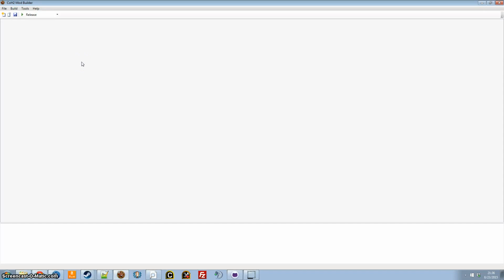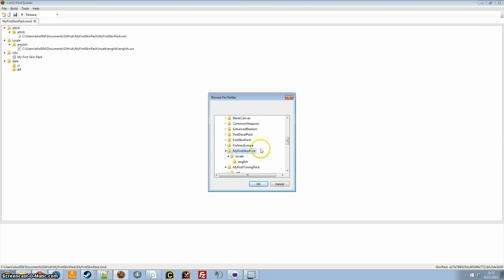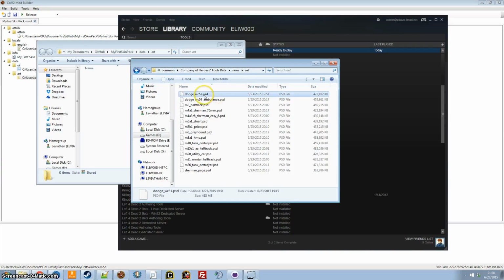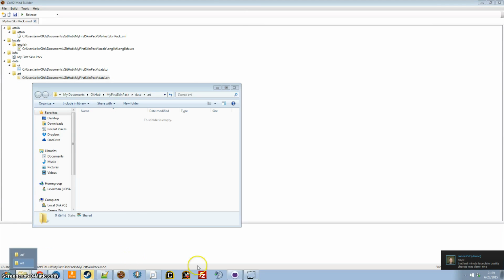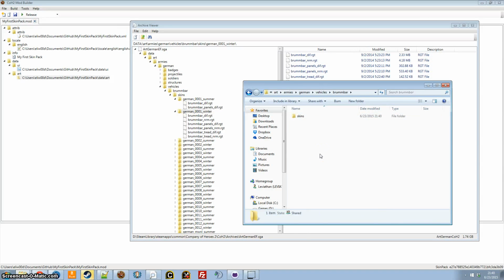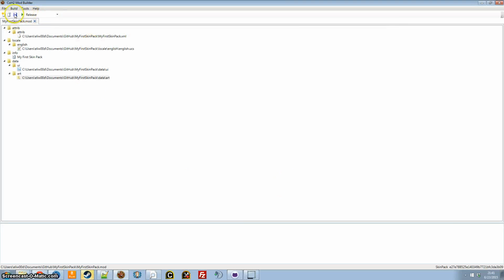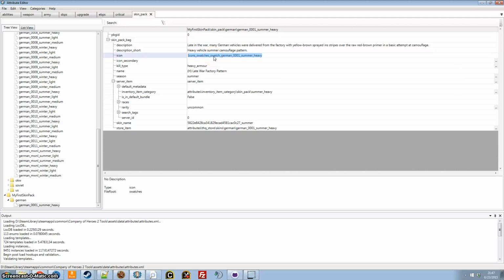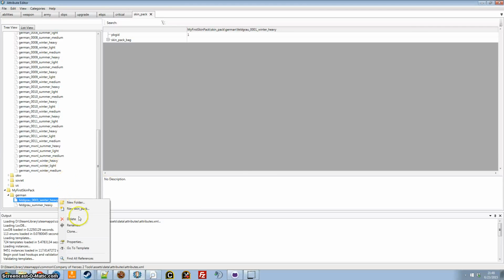Setting up a Skin Pack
FAQ
Q: Can I make infantry skin?
A: No, just vehicle skins.

Q: Will these work in multiplayer?
A: Yes, but only in custom games.